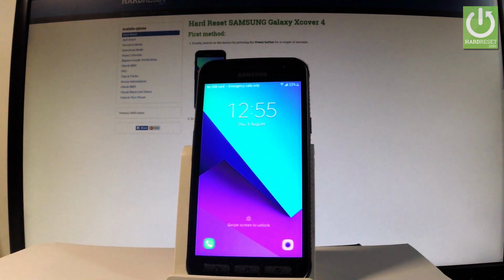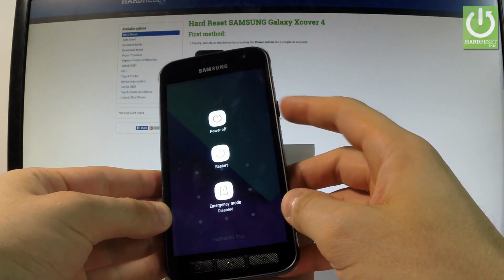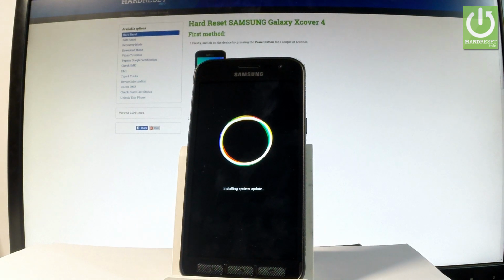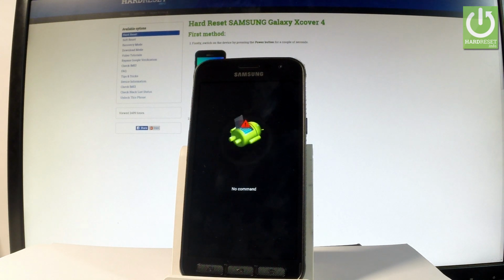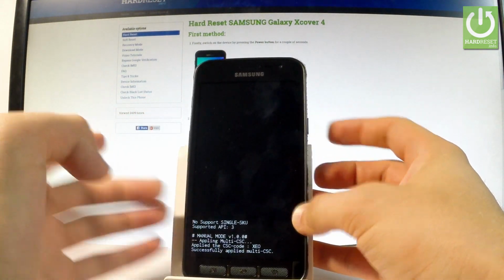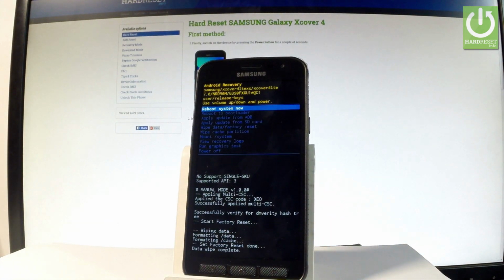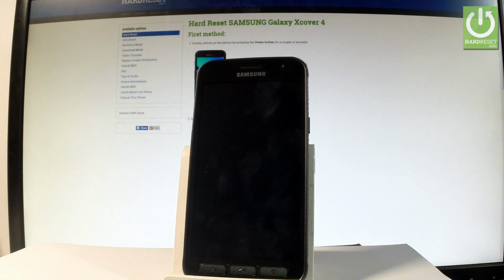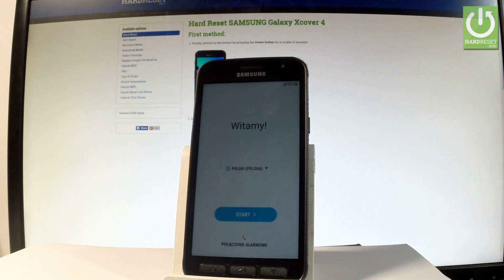SAMSUNG Galaxy Xcover 4 HARD RESET / Bypass Screen Lock / Restore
How to skip pattern lock in SAMSUNG Galaxy Xcover 4? How to accomplish the hardware reset in SAMSUNG Galaxy Xcover 4? How to erase all data in SAMSUNG Galaxy Xcover 4? How to bypass password in SAMSUNG Galaxy Xcover 4? How to remove screen lock in SAMSUNG Galaxy Xcover 4? How to factory reset SAMSUNG Galaxy Xcover 4?

Sometimes you need to bypas screen lock, erase all data and set up your phone as a new. You can accomplish that things by performing the hard reset operation.